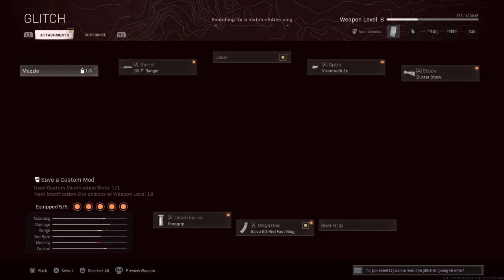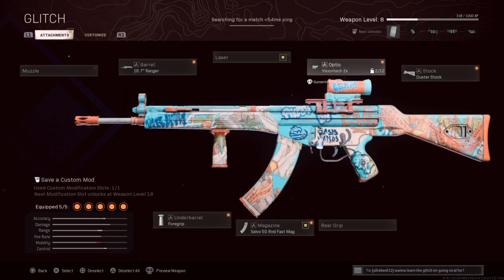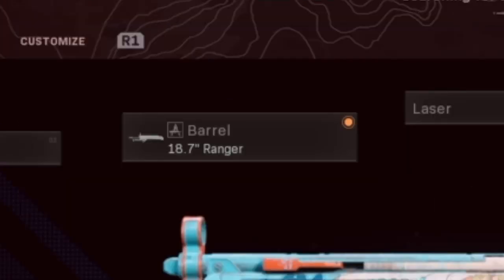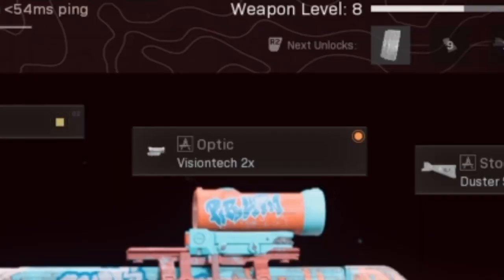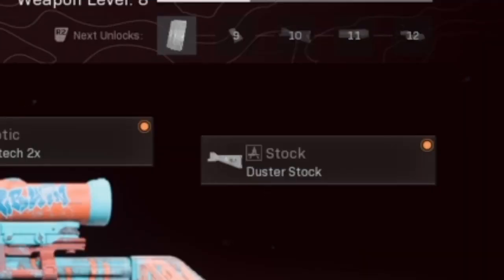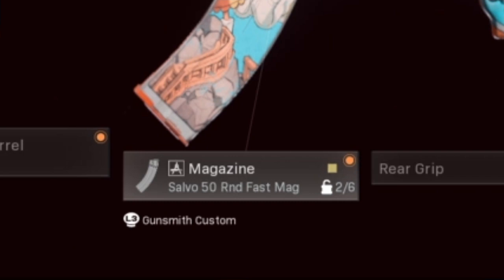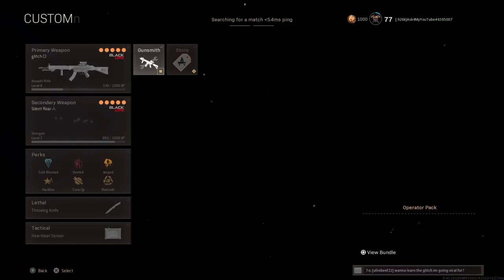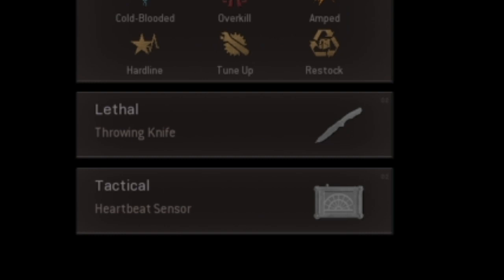☆SILENT WEAPONS GLITCH TUTORIAL☆ (WARZONE)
Silent weapons glitch tutorial on warzone